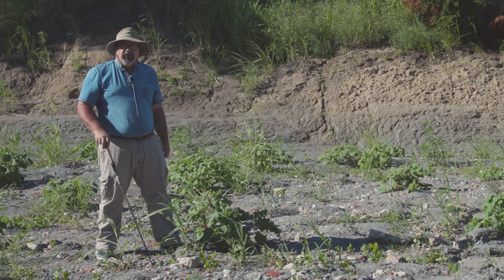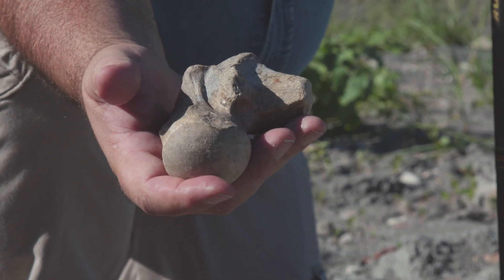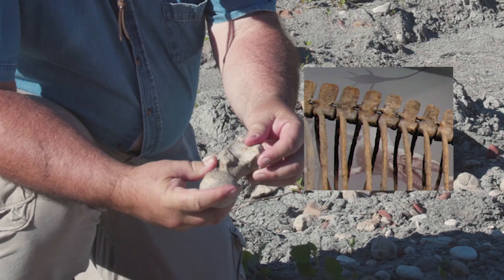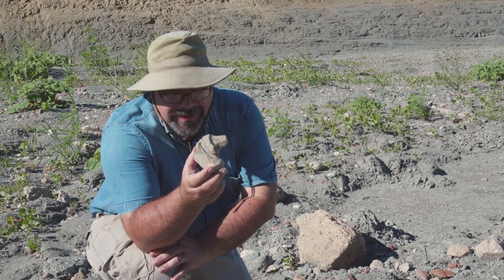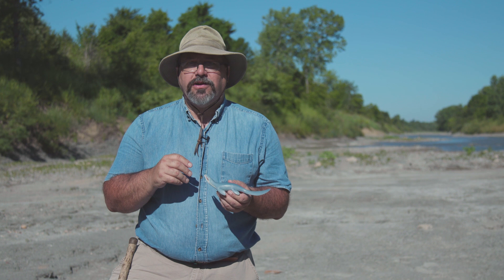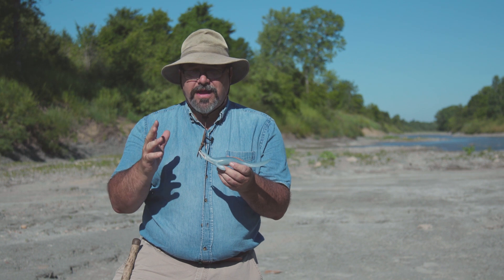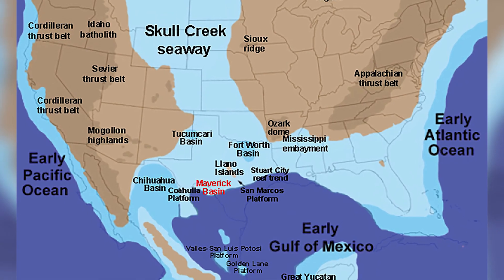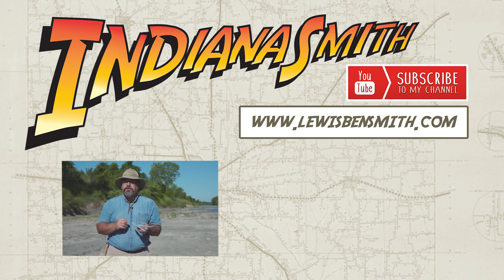Mosasaur Facts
Fun facts about Mosasaurs!